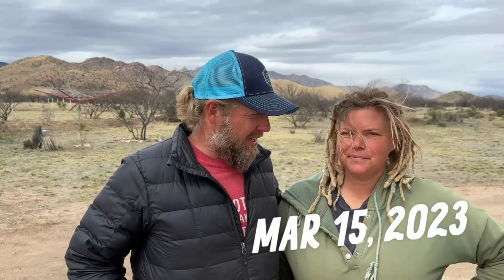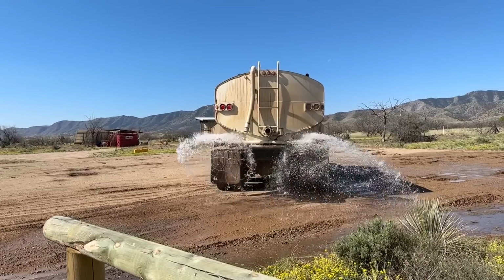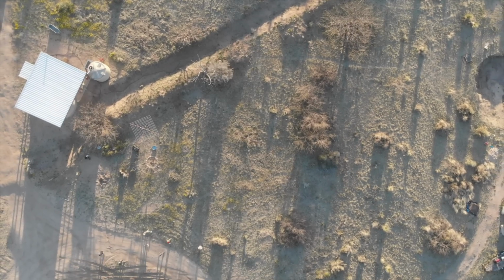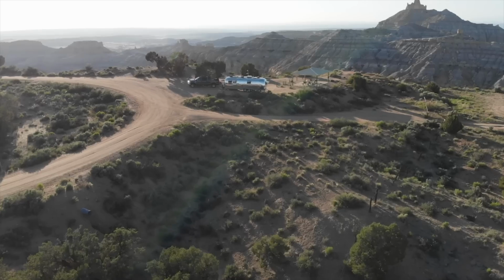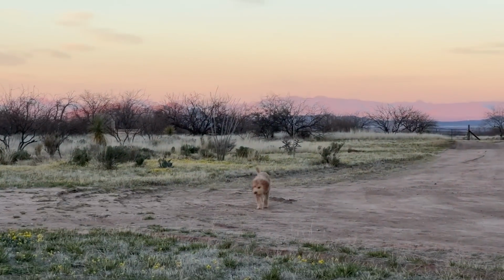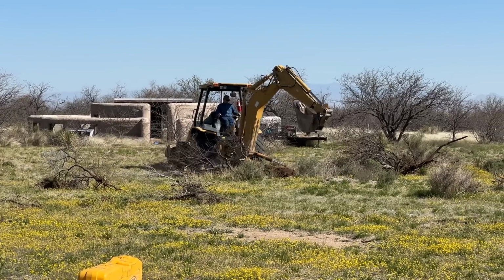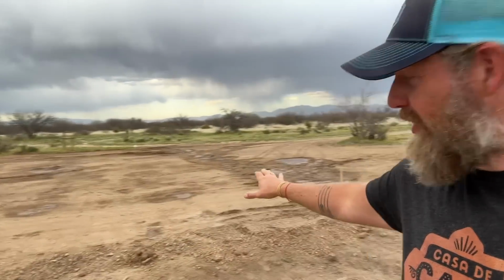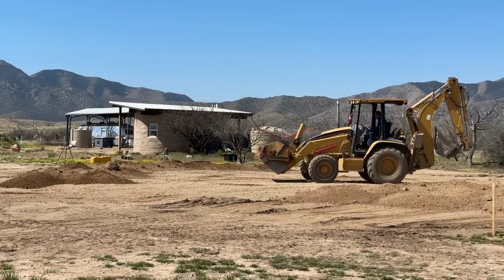LAYING the FOUNDATION for our Hyperadobe Earthbag Roundhouse (Step 1)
After 3 years of building, preparing, learning, and experimenting it's finally time to begin work on our not so tiny and not so shiny home. Join us as we share the months long pad preparation, and dream big about our next step on our off-grid homestead.

CHAPTERS//
00:00 - Intro
00:19 - Removing Airstream Deck
2:15 - A/B Mix Delivery Begins
4:03 - Factotum Farms
4:41 - Marking Corners
7:23 - Tiny Shiny Homies
7:59 - More A/B Mix Delivery!
9:19 - Kid's Thoughts
10:56 - Looking Back
14:51 - Clearing the Pad
16:29 - Marking Rough Floorplan
18:55 - House Pad Complete